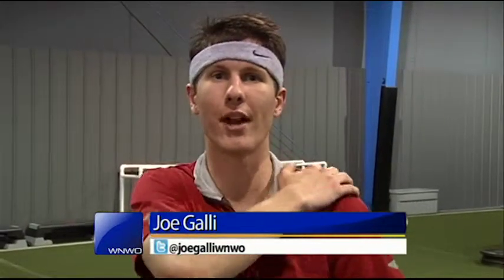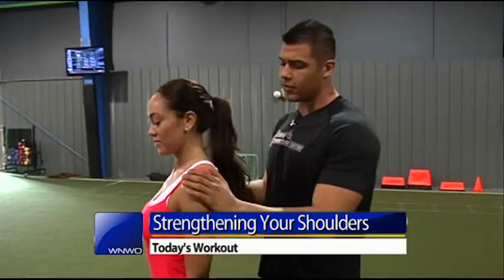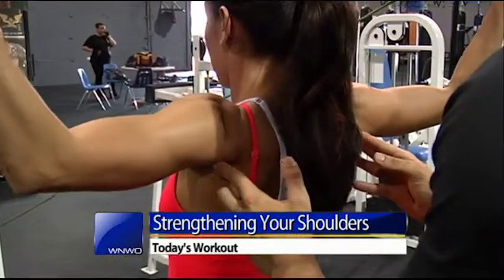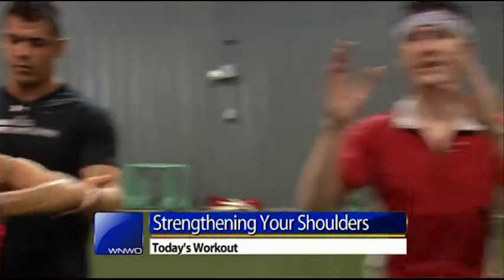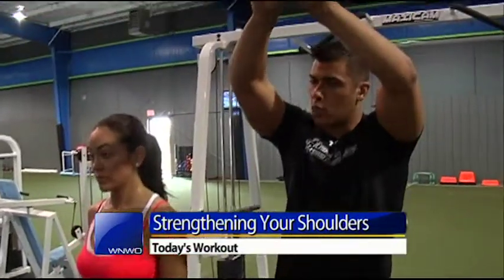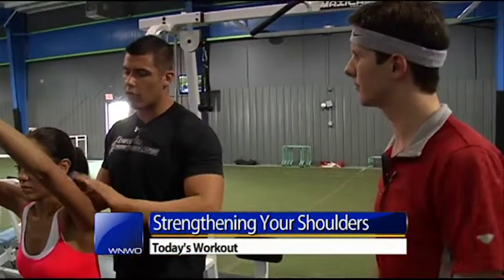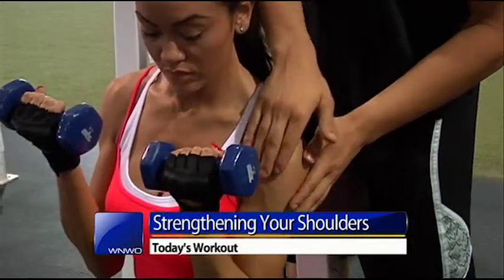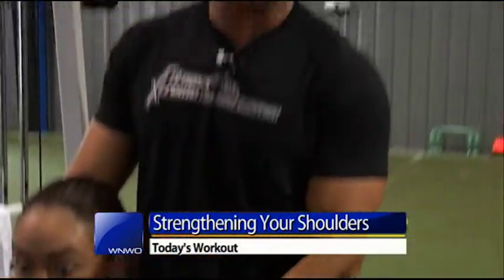Strengthing Your Shoulders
Chris Stone from Fitness 4 All Extreme Training Center shows us two workouts that can help get rock hard shoulder muscles.